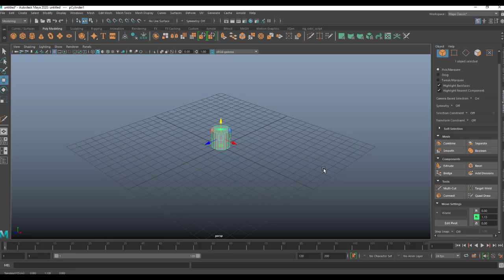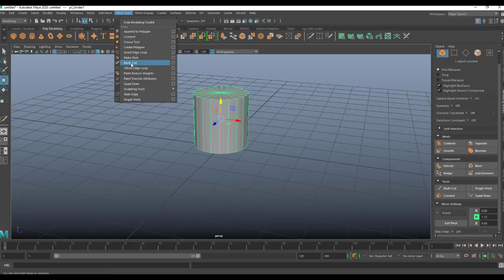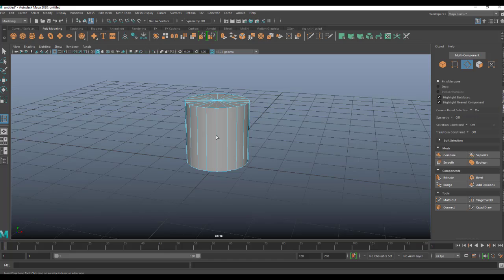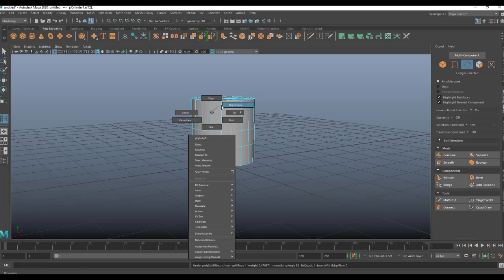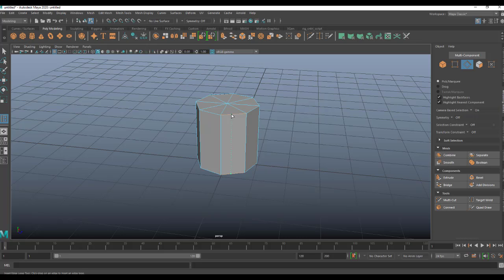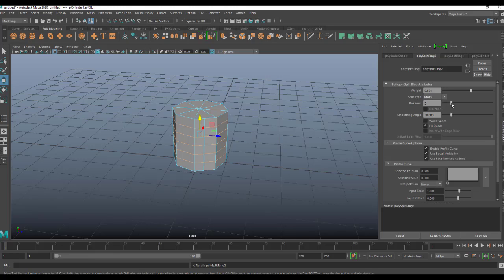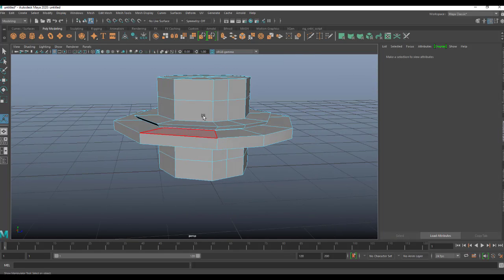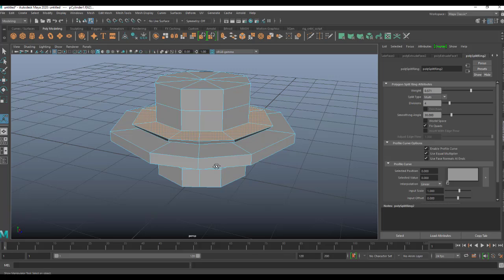29. Polygon edge loop